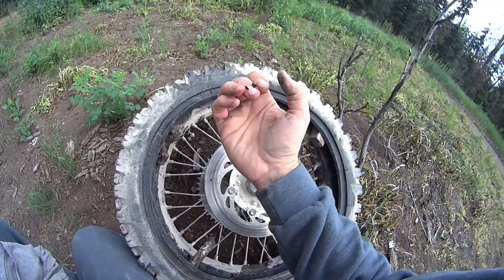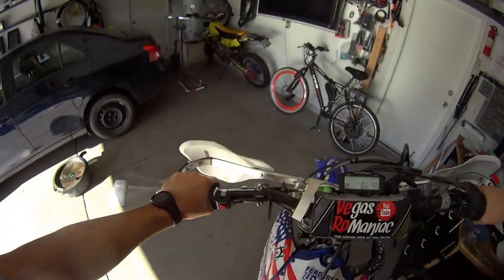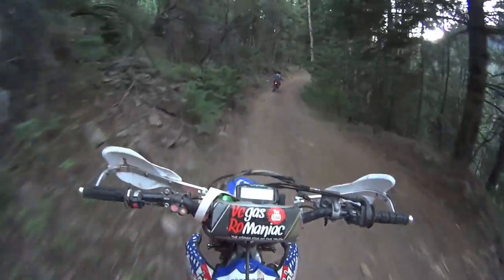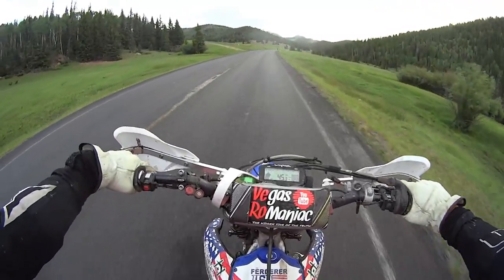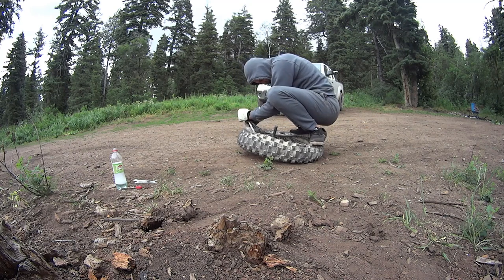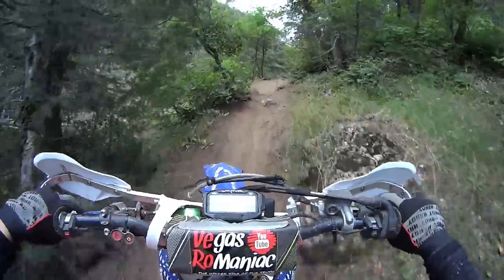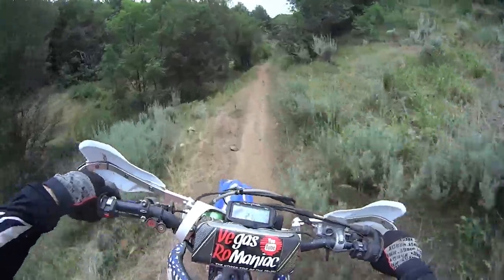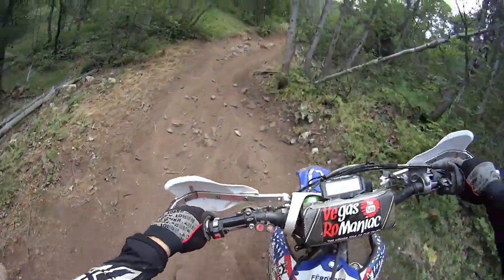It lasted 230 hours and 5 tires, rear Nitro Mousse Tubliss BIB insert FAILURE, All my Fault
🤗 Welcome to Vegas RoManiac Channel 🤔
These are the best items I found so far to work for me